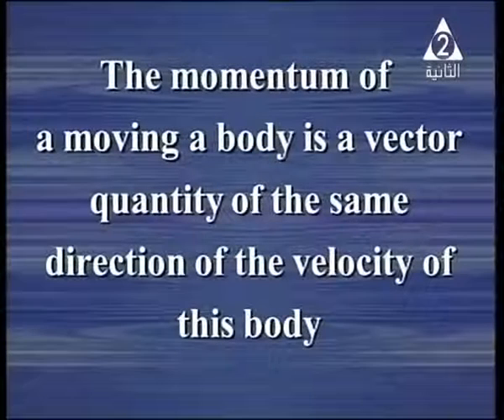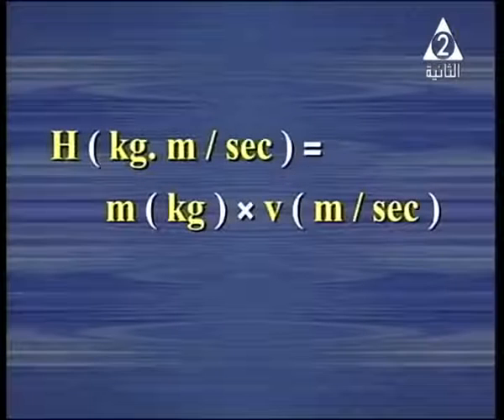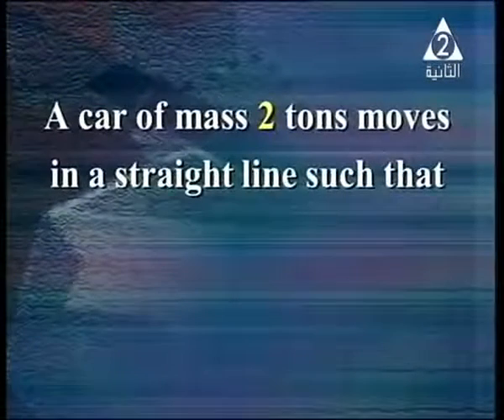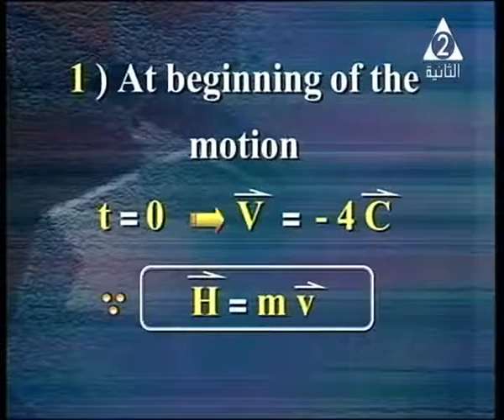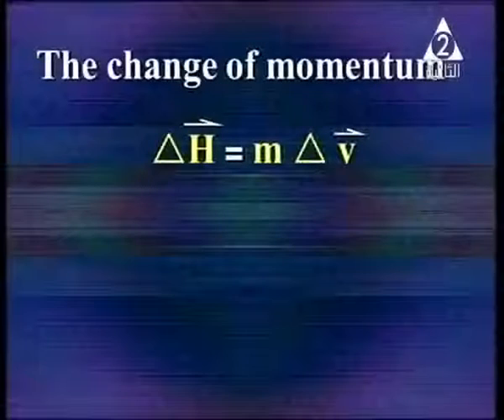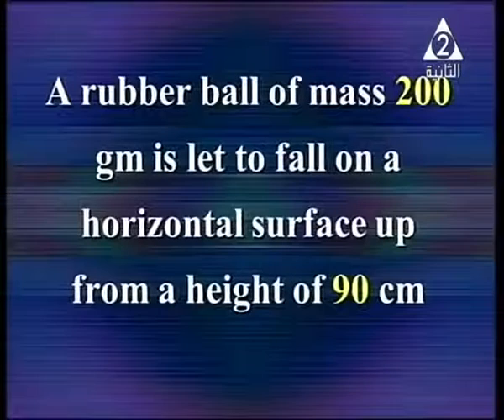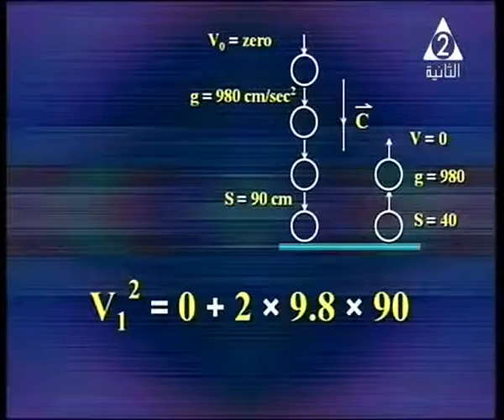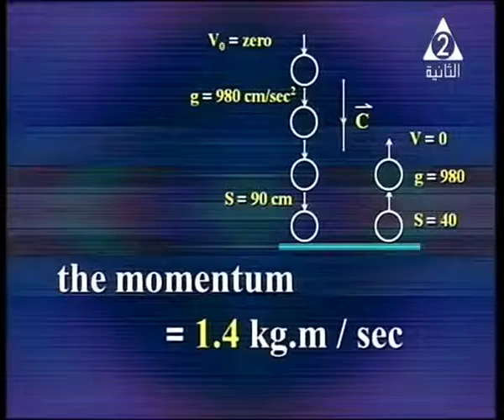11-12-2017 رياضة لغات 3 ثانوي